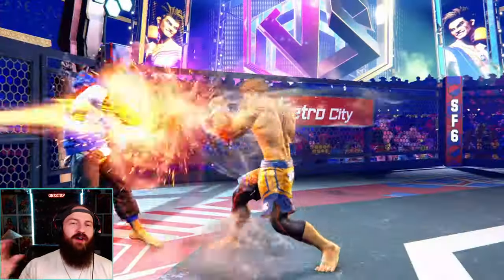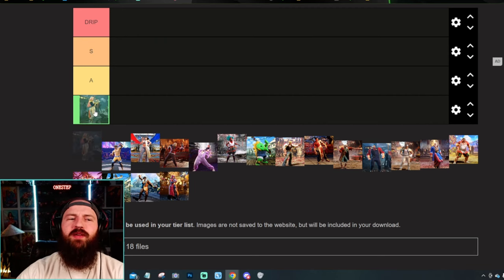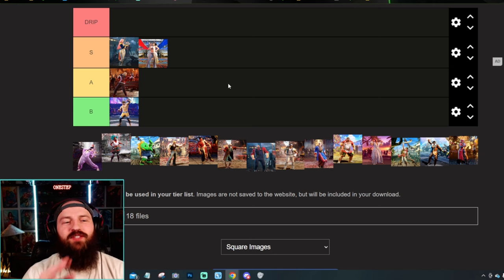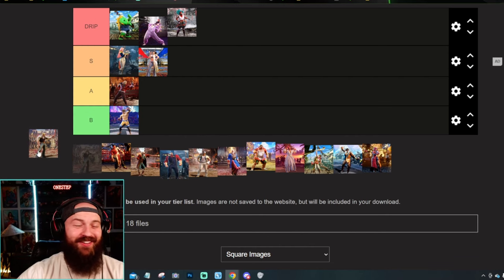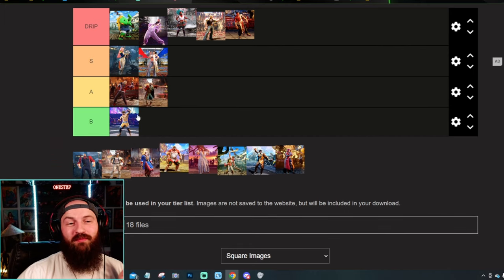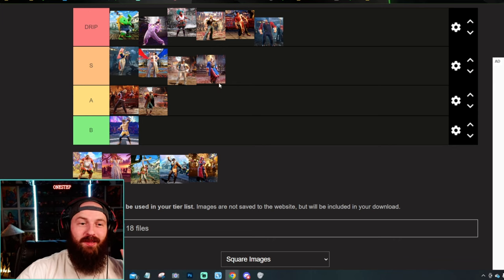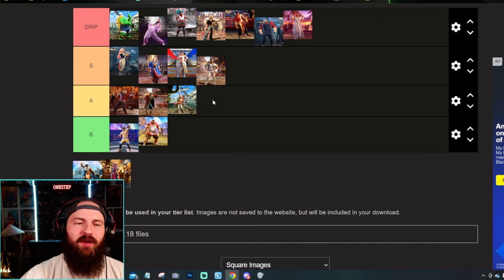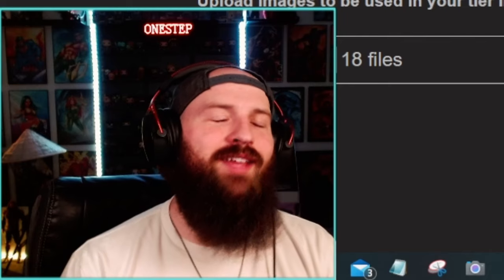Street Fighter 6: Character Outfit 3 Tier List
Welcome back to the channel, home of all things fighting games! In today's video, we're diving into the stylish world of Street Fighter 6. 👊💥

We're ranking the new outfits of our favorite characters, tier list style, from best to worst. Who will be the fashion champion? Ryu? Chun-Li? Or maybe a surprise contender? Join us as we explore the best and worst of SF6's new wardrobe.

If you're a fan of Street Fighter 6 or fighting games in general, make sure to smash that like button, leave a comment with your thoughts on the outfits, and subscribe for more content like this. We upload new videos twice a week and live stream twice a week, plus daily YouTube Shorts! 🎮